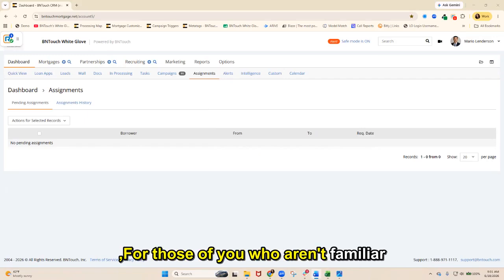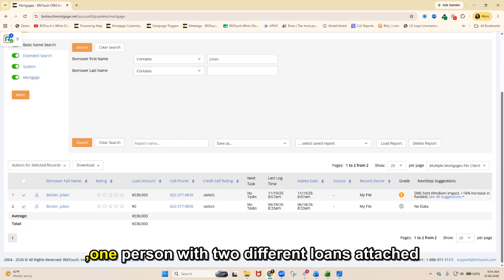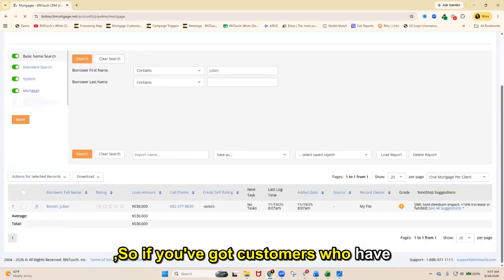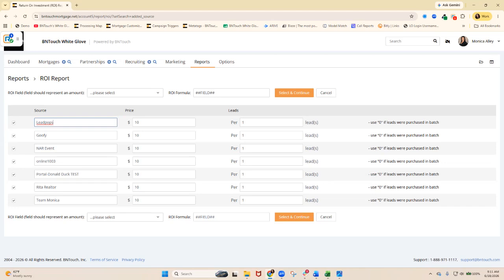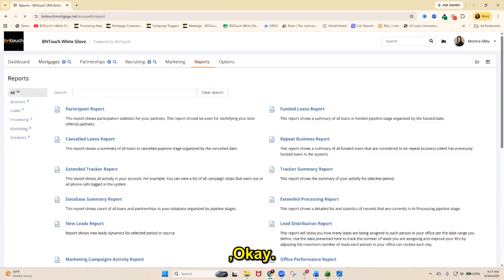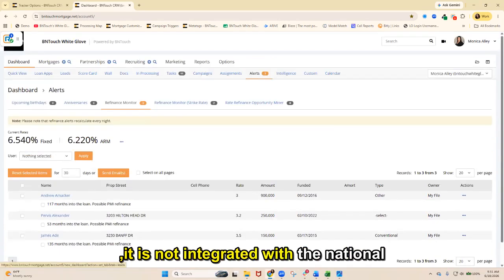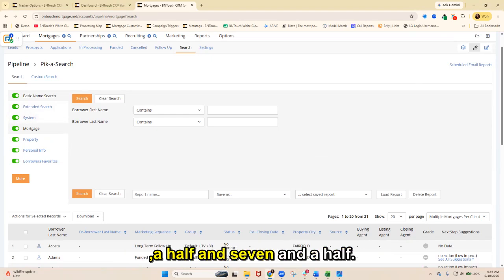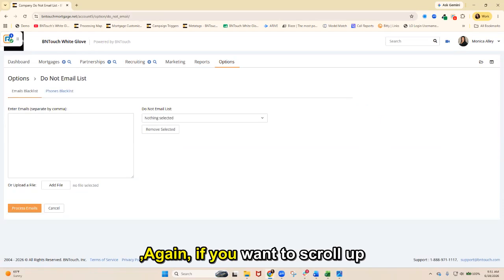Webinar: How to Find Money in Your Mortgage Database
Your CRM is only as honest as the data inside it. Duplicates split one borrower's history across two half-records. Old imports drop loan details into fields nothing reads. Tags mean different things depending on who typed them, and statuses freeze the day the team got busy. None of it breaks loudly. It drifts, quietly, until the database feels like something you double-check instead of something you trust.

If your data is off, every decision you make from it is wrong, and that includes every campaign, report, and automated touch running on top of it.

This session covers how to get the database back on your side, and why clean data closes more loans.

What we cover:
- Duplicate management, and why duplicates are more dangerous than they look
- Bad field mapping: the borrower data your system can't use because it lives in the wrong place
- Inconsistent tags and statuses, and how they quietly shrink every campaign you send
- The silent corruption every database suffers over time, and how to stop it
- What actually needs to be cleaned versus what you can leave alone
- How the White Glove team fixes the structure underneath, so it stays clean
- Live Q&A

Who it's for: loan officers and broker-owners running their business on a database they've stopped fully trusting.

Host: Monica Alley, White Glove Service Manager, BNTouch

Chapters
0:00 Why CRM data hygiene matters
1:11 Find & merge duplicate records
3:39 Use the right fields & track lead sources
5:24 Occupancy, funded dates & addresses
6:08 Build your referral tree
6:46 Participant reports & scorecard dashboard
8:46 Set up rate alerts with national averages
9:50 Pick-a-Search as a report generator
11:03 Email bounce & opt-out reports
12:14 Wrap-up & next steps

Built only for mortgage since 2004.

[BNTouch related guide]
Use this mortgage CRM duplicate-record review guide to compare identity, relationship context, ownership, and escalation before acting

This database walkthrough demonstrates a duplicate-review path. It does not establish data completeness, a record-retention rule, or a result for another organization.

[Further BNTouch workflow reading]
Use this mortgage CRM migration guide to prepare a field map, representative records, and an exception review before a system change

This link is a planning framework. It does not establish data completeness, a timeline, commercial terms, or a result for another organization.